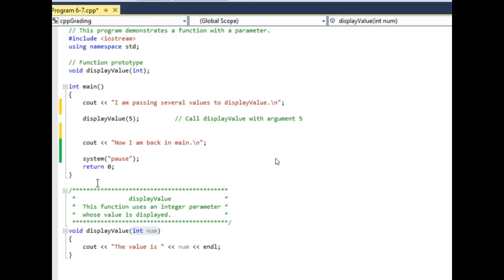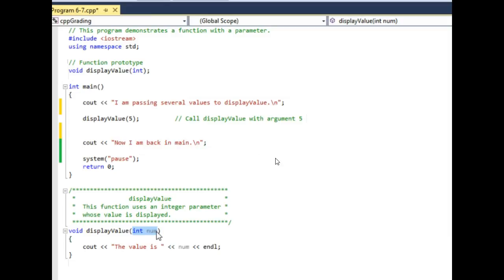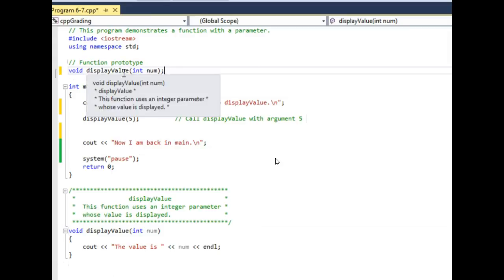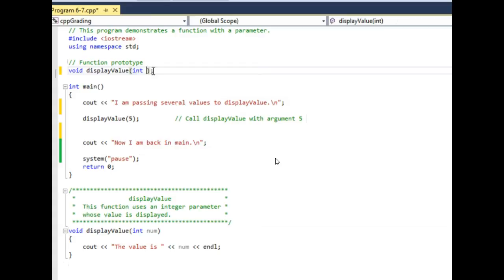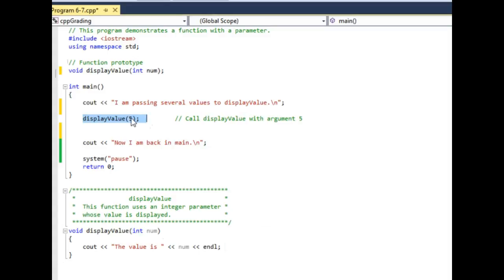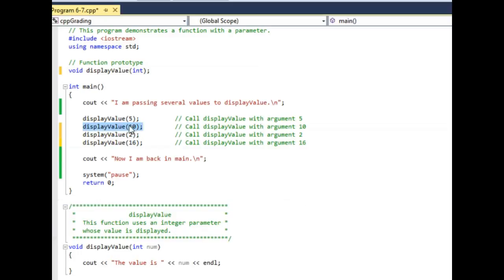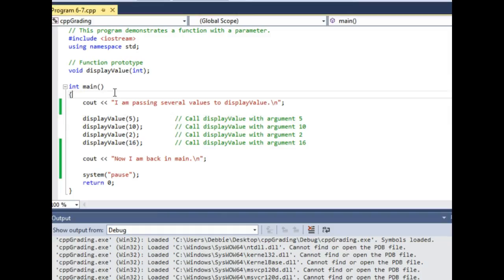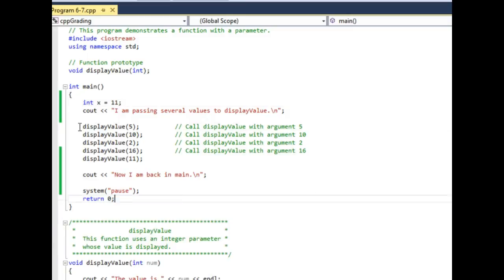Sending Data to a Function